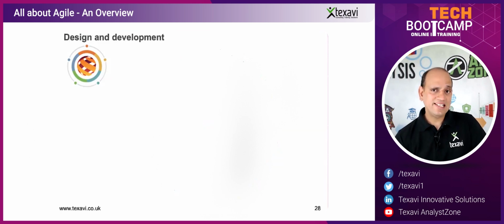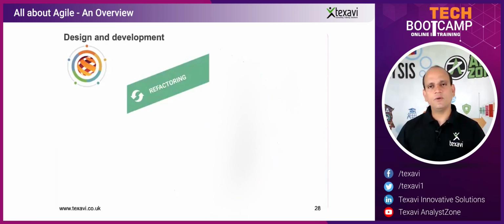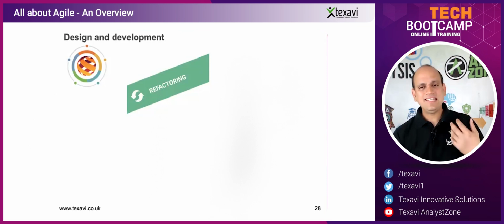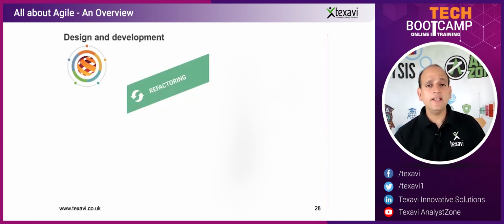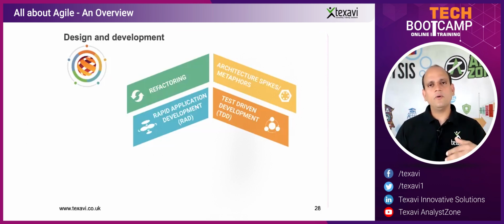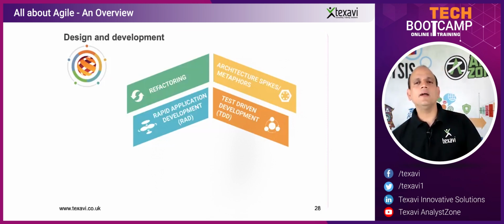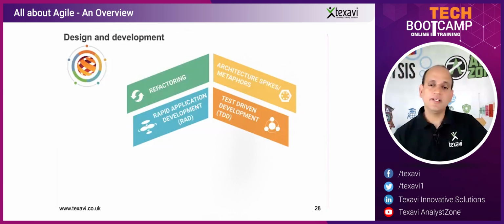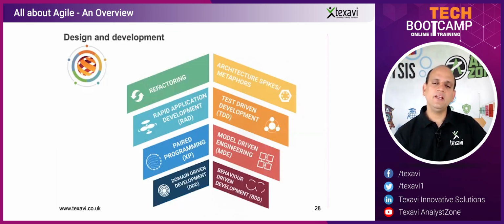Best Practices Agile Software Projects - Architecture, Design, Development and Testing Areas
In this video, Pardha Mantravadi from Texavi touches upon the best practices and finer aspects that make architecture, design, development and testing a success in the projects following agile software methodologies. These include Big Design Up Front (BDUF), refactoring, architectural spikes etc in the context of architecture and high level design. User-centered design, wire framing, prototyping, patterns, and proof of concept form some interesting ways for designing in agile projects. When it comes to development and testing, some of the popular practices and concepts are rapid application development, paired programming, test driven development etc.

Watch the video to learn about the best practices in the design, development and testing in agile software development projects.